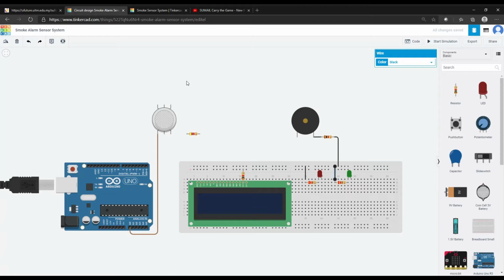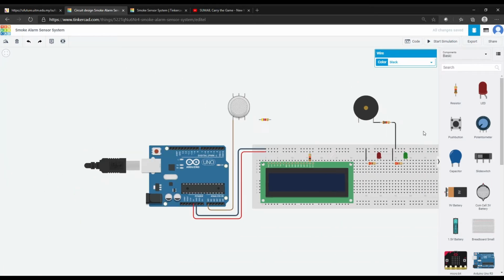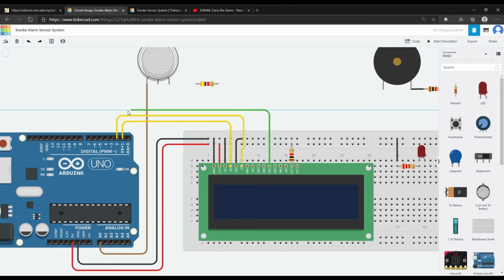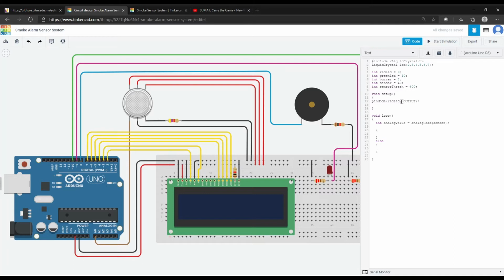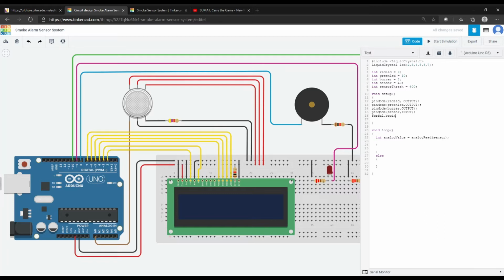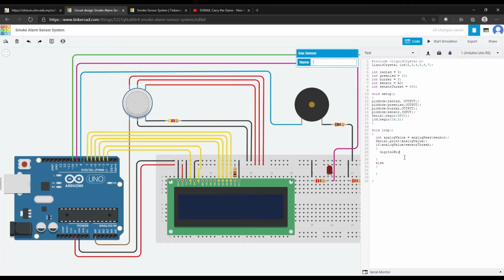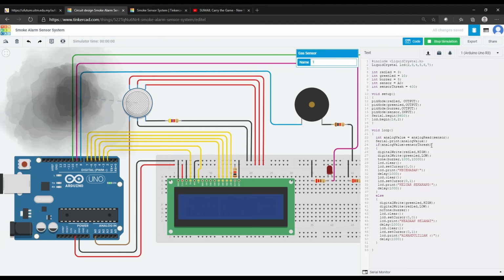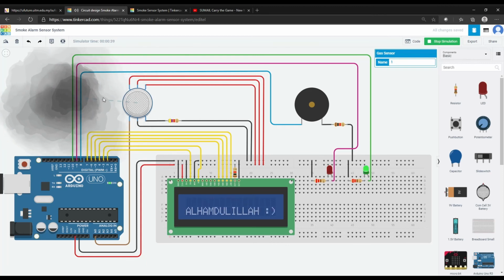Smoke Alarm Sensor System by TinkerCAD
Simple smoke sensor alarm system
If this video helps, make sure to like. Thanks:)